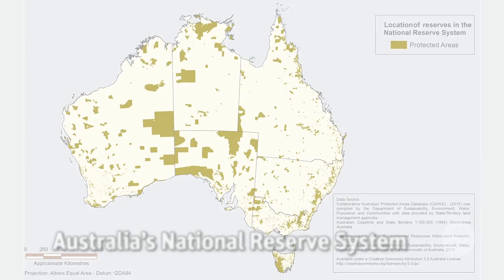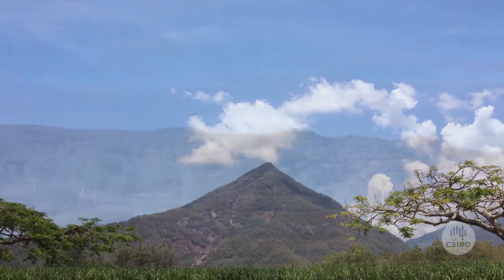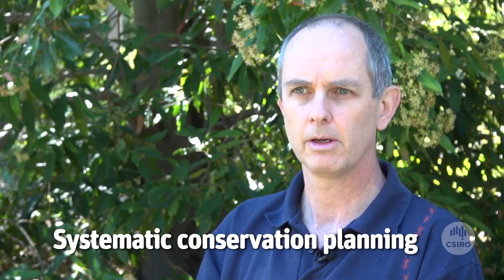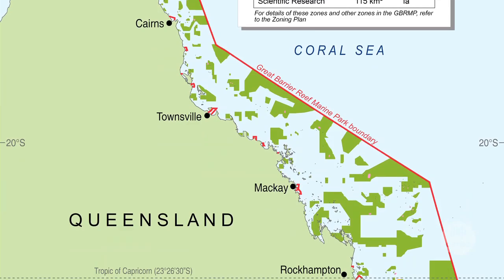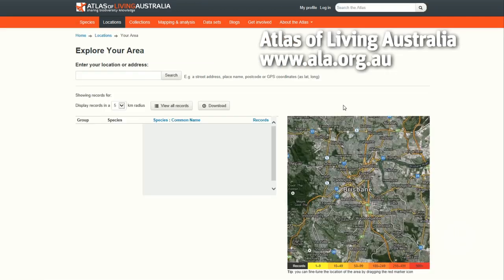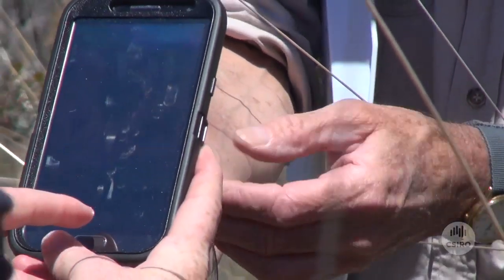Australia's biodiversity: managing our protected areas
Australia's protected area network is the backbone of our national response to biodiversity threats. Dr Andy Sheppard talks about the role protected areas play, how the network is designed and what the major challenges will be into the future. (06:25)